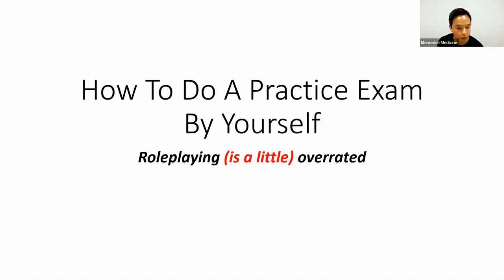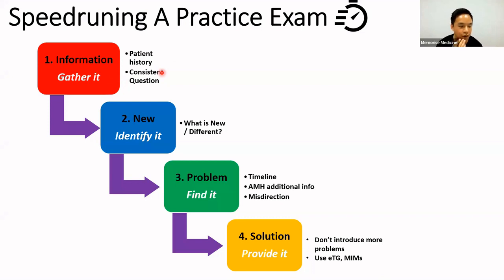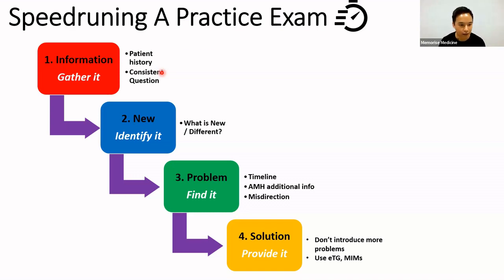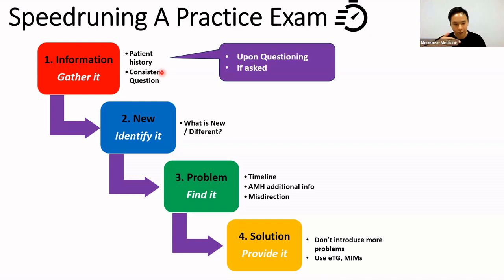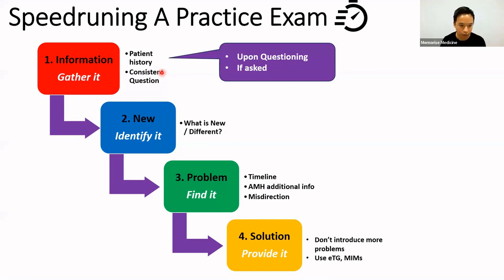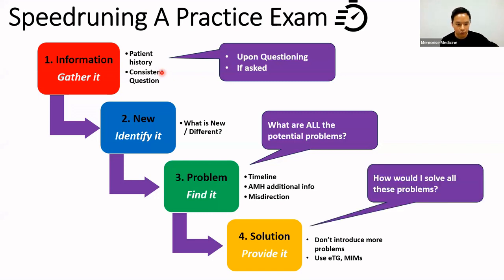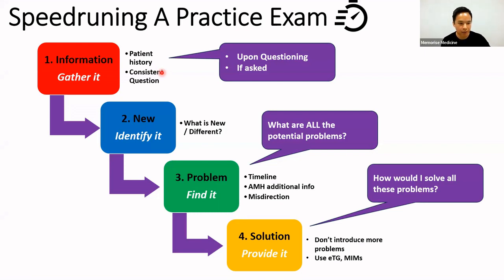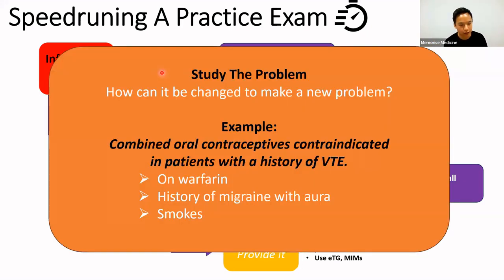Pharmacy Australia Intern Oral Exam: How To Do A Practice Exam Yourself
Many pharmacy students often face stress when preparing for the intern oral exam, especially when they lack a study partner for role-playing. This video snippet is taken from our master class workshop, "How To Systematically Pass The Pharmacy Australia Intern Oral Exam." It sheds light on the misconception surrounding role-playing and offers practical guidance on how to tackle practice exams when you're by yourself.

Discover valuable insights to enhance your exam preparation and boost your confidence in our workshop, "How To Systematically Pass The Pharmacy Australia Intern Oral Exam." Access this essential resource exclusively at the Memorise Medicine shop and take a step closer to exam success.

For the scientific way to learn medicines the easy way (perfect for the written or oral pharmacy intern exam, CAOP, KAPS or university) visit:

If you are a pharmacy intern or student in Australia that needs a tutor or help with their studies, why not book a free 15min consultation with me

Passing The Pharmacy Australia Intern Oral Exam: The Easy Way.
Passing The Pharmacy Australia Intern Written Exam: The Easy Way.